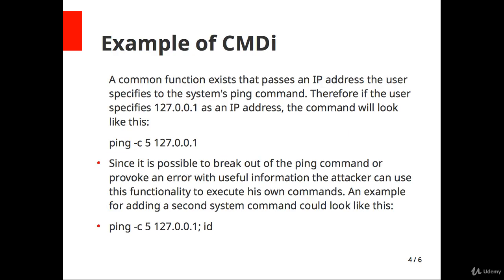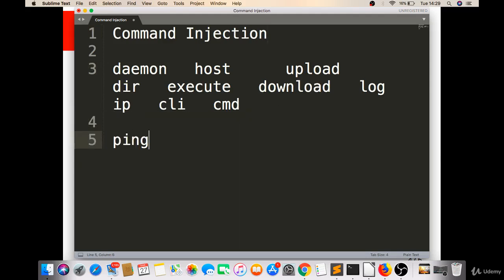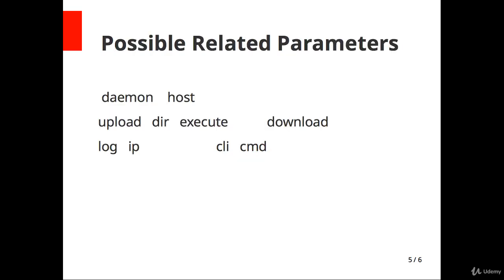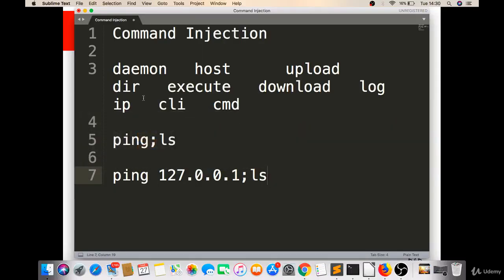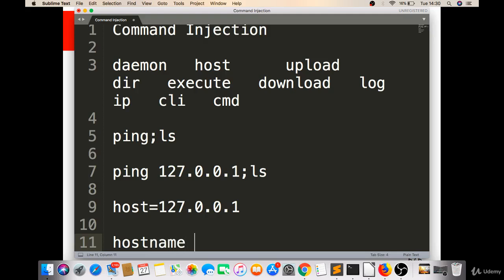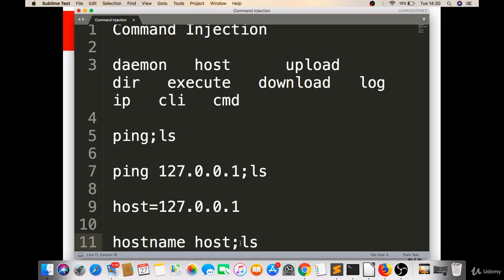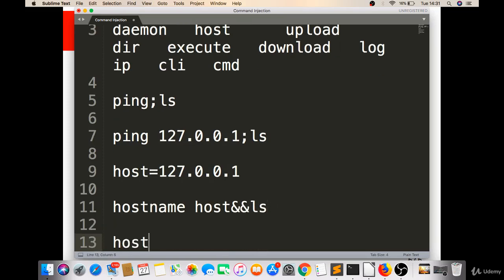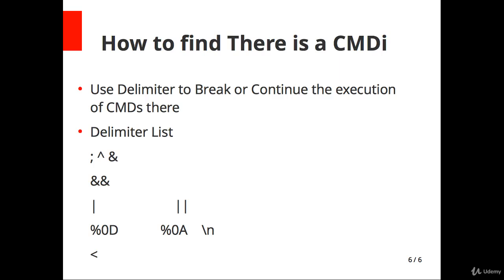Bug Bounty | 128 Background Concept about Command Injection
Uncover the art of command injection in real-world bug bounty hunting! Join me as I dive into the world of vulnerability exploitation, demonstrating practical techniques to identify and exploit command injection flaws. From reconnaissance to exploitation, get ready to level up your bug bounty skills!"